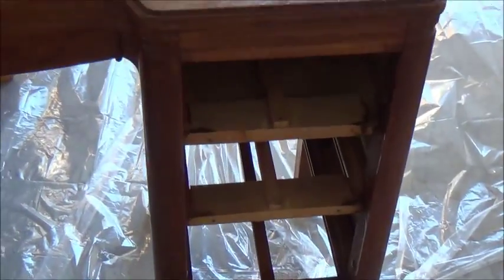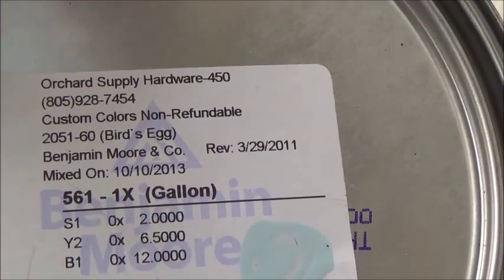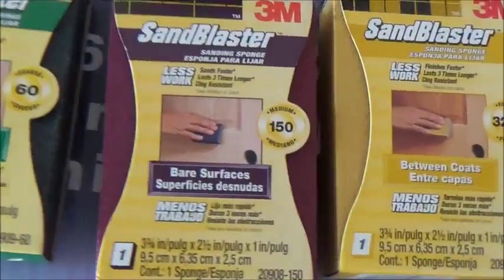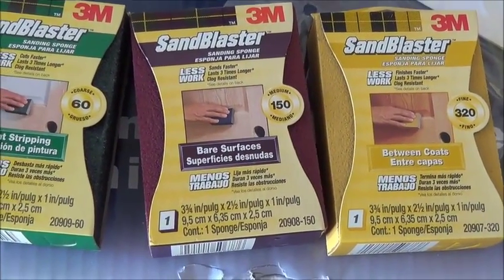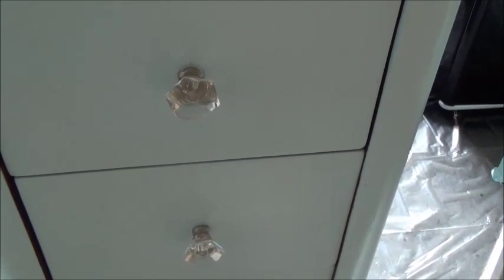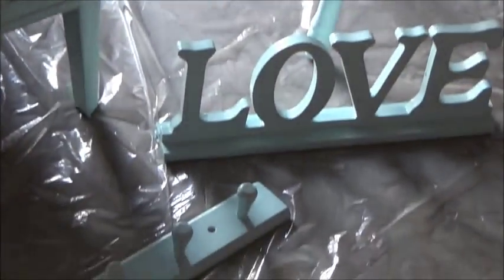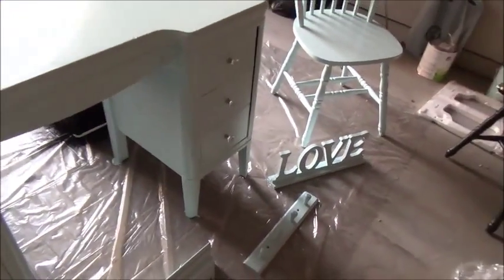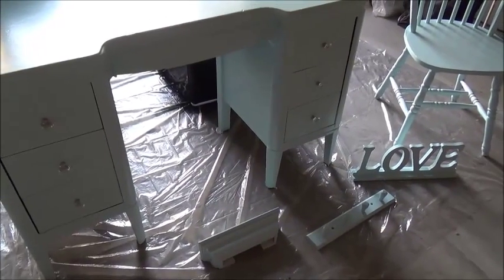DIY Vanity Desk Makeover